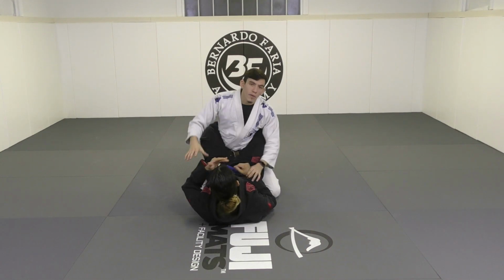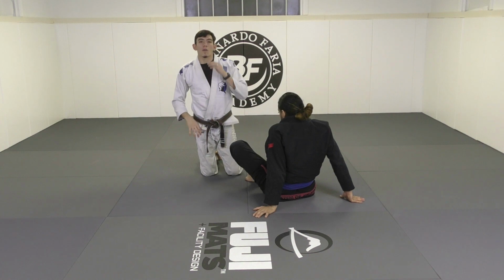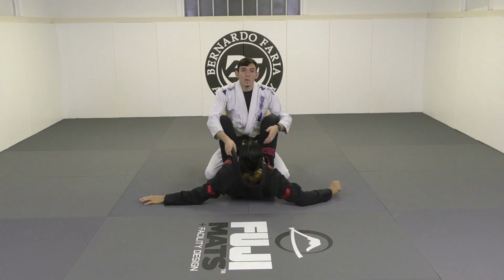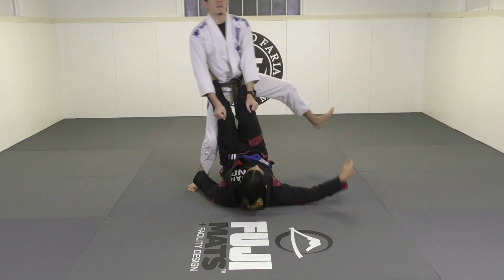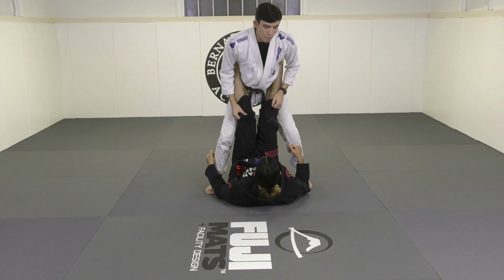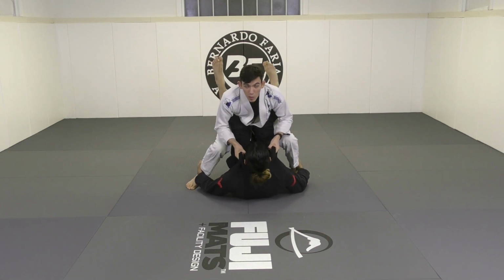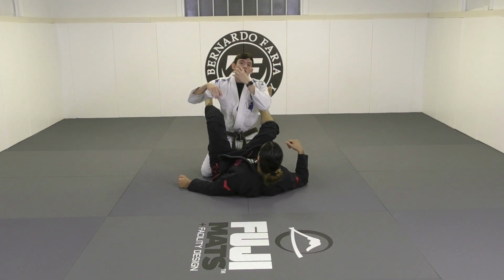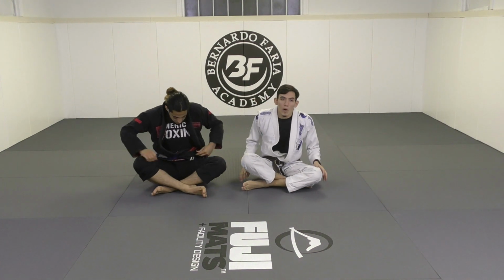Standing In Closed Guard - Stopping The Double Ankle Sweep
Lately on my channel I've been focusing on how to sand in the closed guard.  In this video I talk about standing in the closed guard and stopping the dreaded double ankle sweep.

So many people are intimidated by the double ankle sweep and they are scared to stand in the closed guard because of it.

These are some simple ways to stop it.

I am a Marcelo Garcia Brown Belt, Bernardo Faria Academy Instructor and avid Brazilian Jiu Jitsu competitor. Thanks for visiting my channel! OSS!